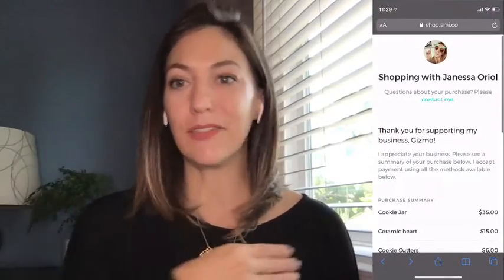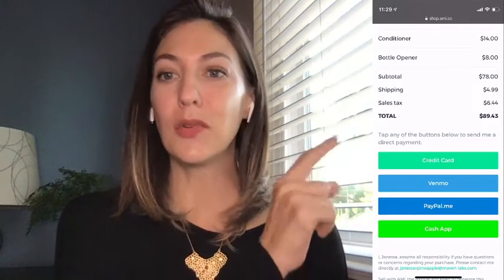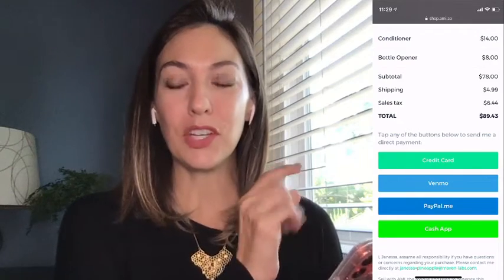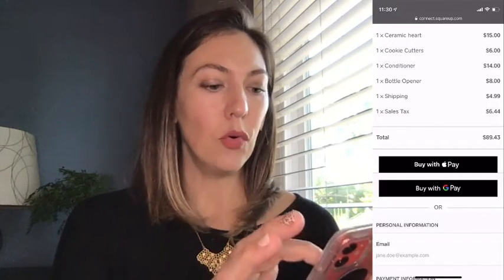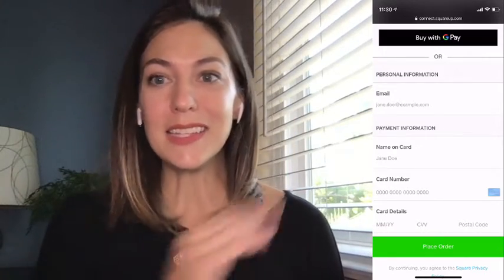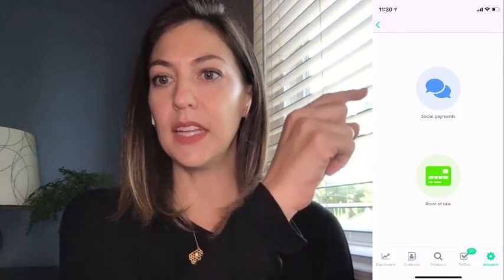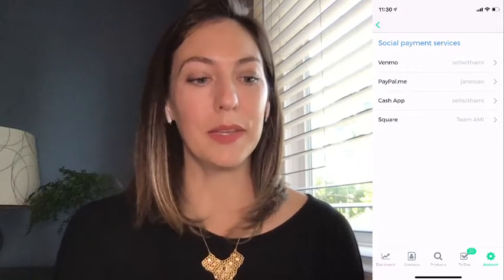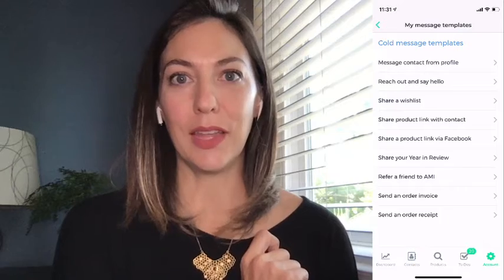Square Invoices Tutorial with Sell with AMI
Sell with AMI friends can now invoice with Square! Allow your customers to pay you in the easiest way for them! Join this quick video to learn how to send an invoice, set up payment options and update your message templates surrounding Invoices.